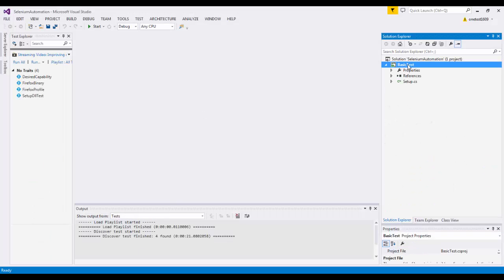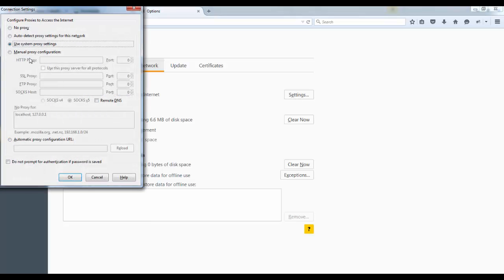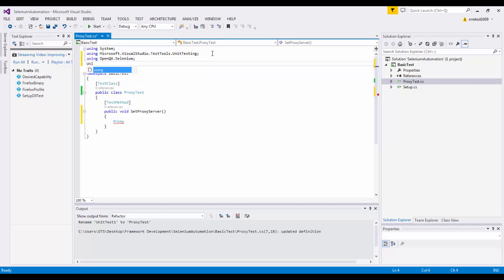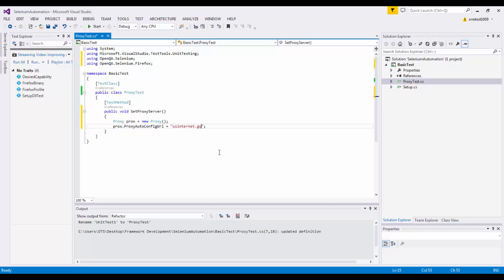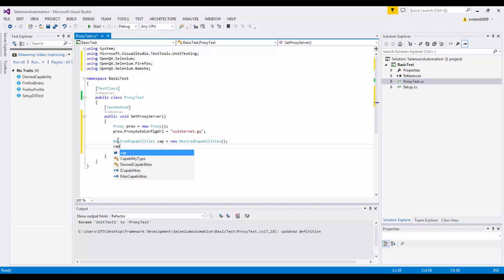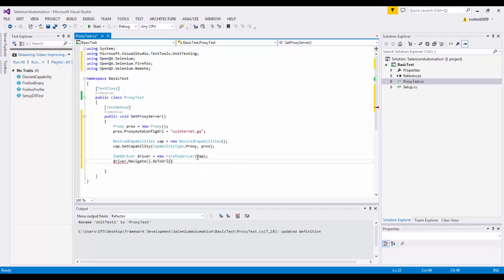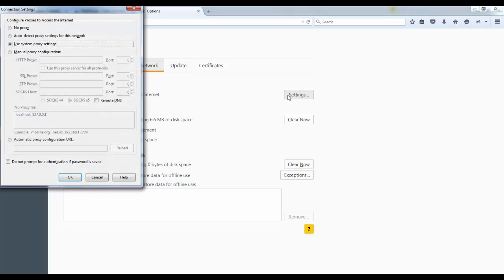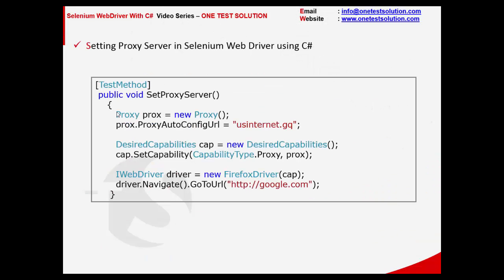Part 5 - Selenium With C# Training (Running Selenium Script through Proxy Server in Web Driver)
Running Selenium Script through Proxy Server in Web Driver